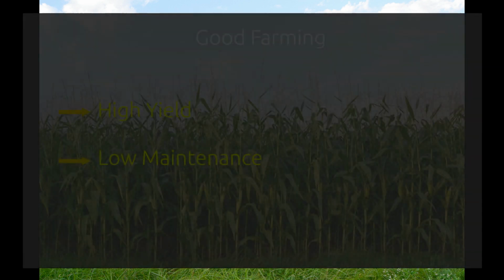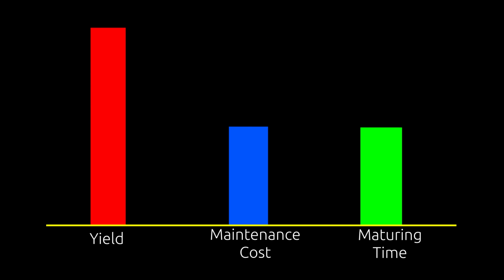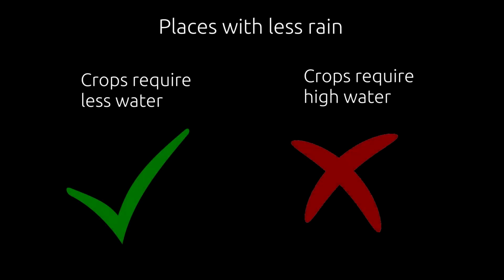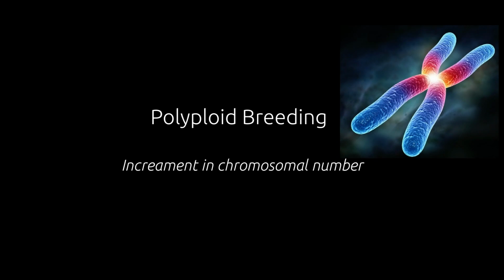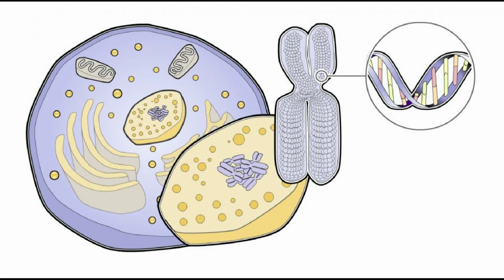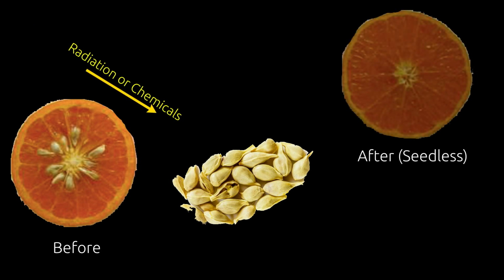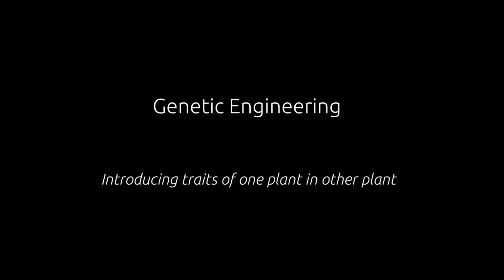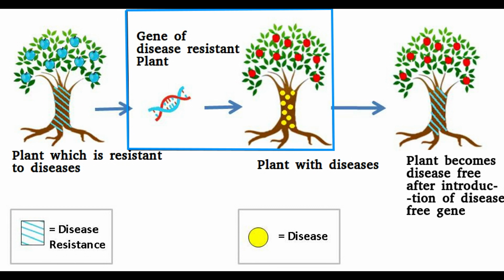How to increase crop yield?: Bio Technology in Crops.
TN-08-Science

For farmers, who are solely dependent on agriculture for living, it is important to get good yield.  Traditional methods such as usage of fertilisers and manure, and crop rotation are effective but not as much as modern methods.

In Agriculture, Application of biotechnology has brought tremendous change in getting good yield, reducing maintenance cost, reducing maturing time of crops.

Following features of biotech has helped farmers and agriculture industry a lot.

1. Crop selection:

While growing crop, farmers have to consider required amount of water, nutrients, and time to get yield. Biotechnology has enabled farmers to find suitable crop for their place.

For example, in an area where it rains very less, crop which require less water is best suitable.
and If soil contains less nitrogen, crop which requires less nitrogen is best suitable.

2. Hybridisation:

Hybridisation is the process by which A hybrid or new variety is produced by crossing the already existing two varieties. The new variety becomes different from original ones.

For example, We have different varieties of rice around us. Some have big grains and some have small. By hybridisation, a third variety can be formed which has medium sized grain.

3. Polyploid breeding:

In this process, chromosomal number of a plant is increased. Chromosomes are found inside the cell's nucleus and are responsible for transferring traits of parent to child. By increasing it, bigger fruits, thick leaves, beautiful flowers can be produced.

Mutation Breeding:

Mutation breeding is commonly used to produce traits in crops such as larger seeds, new colours, or sweeter fruits, that cannot be found in nature.
In this method, seed are exposed to chemicals and radiations and are modified or mutated at cellular level.

Protoplast fusion:

In this method, new varieties of plant are formed by merging cells of two different plants.

Protoplasm is the inner cell material. When protoplast are fused, a new cell is formed with 2 nuclei. and these new cells result in new type of plants.

Tissue culture:

In this method, tissues or cells are separated from parent plant and grown in controlled environment. This method helps in study the organism as well as modify it. Resultant plant differs from parent plants and it's seeds differ too. and new type of plants are formed.